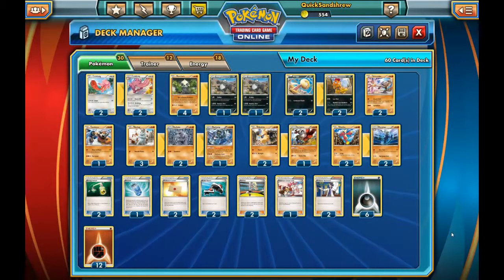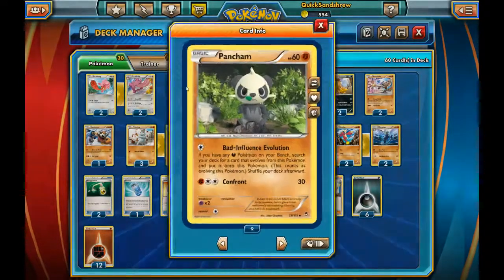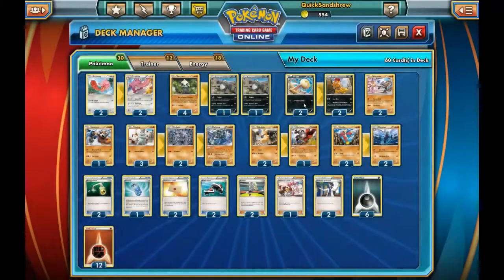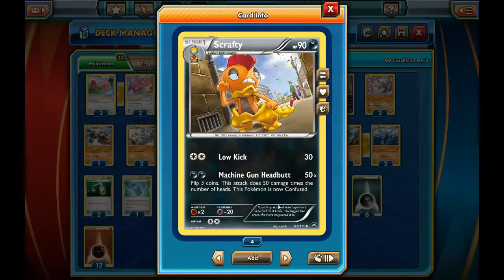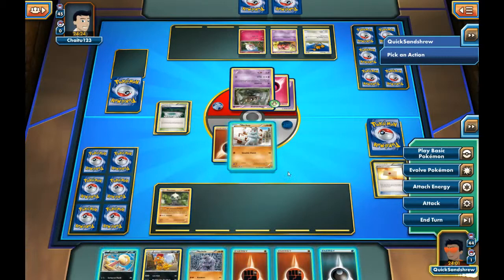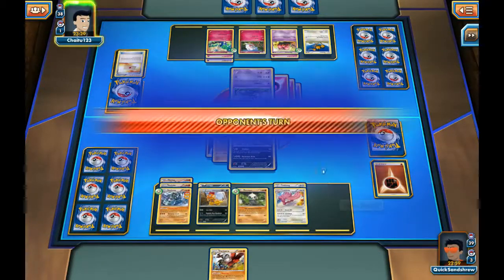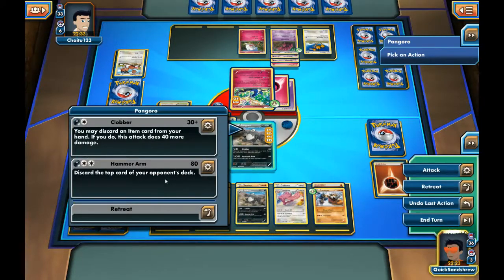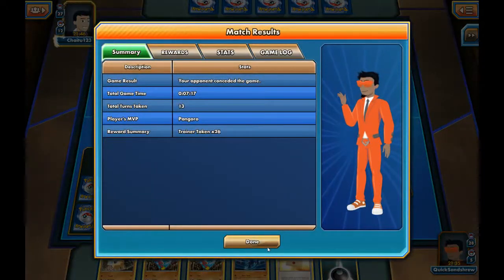Locke Loses at Pokémon: Dark Hammer vs. Resilient Life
In this episode of "Locke Loses at Pokémon," I pilot the Dark Hammer theme deck against Resilient Life!